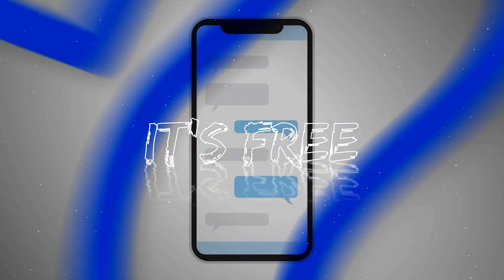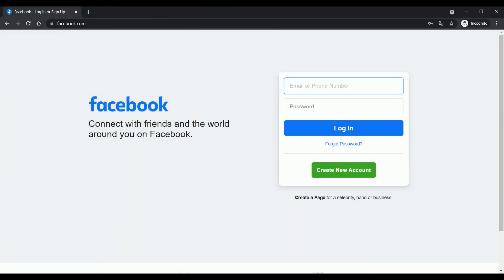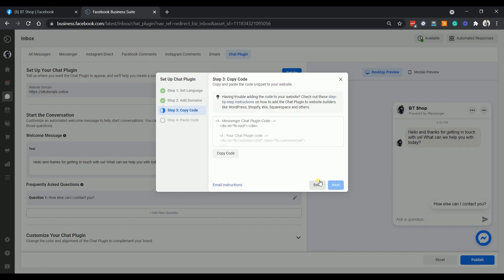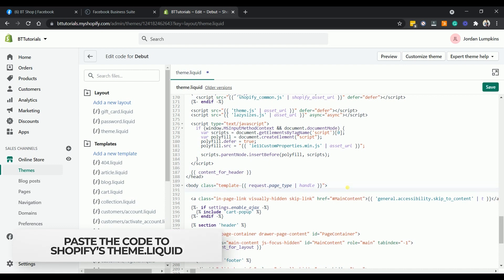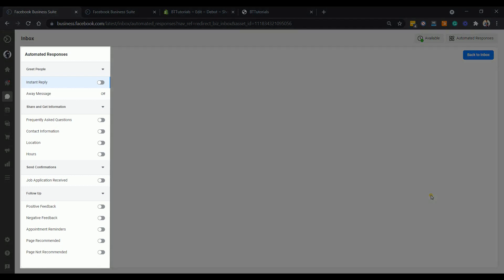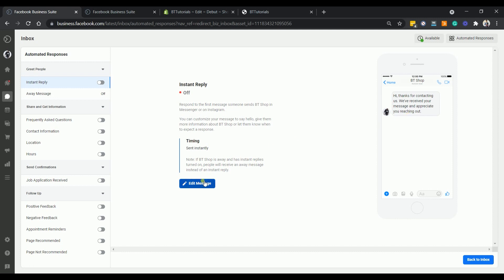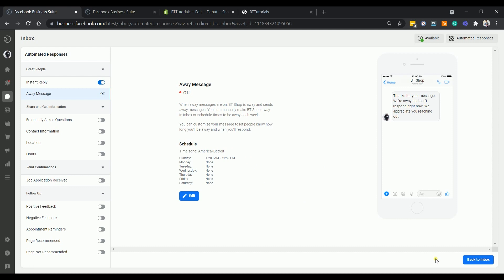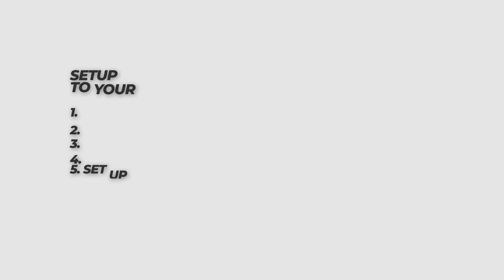How to Setup Facebook Messenger Chatbot to Your Shopify Website - Updated 2022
“Can I just utilize my Facebook messenger communication on my store?” is a typical query that we normally receive and the answer is YES, you certainly can, and it is completely free. It is possible to set up a Facebook Messenger within the Shopify backend, which is beneficial for your customers and your store.

Having a Facebook Messenger Chatbot on your Shopify website works because it sends the correct message to customers at the right time, regardless of where they are in the buying process. Brands that do not include Messenger marketing in their digital marketing strategy will be left behind. The platform’s immediate nature makes it a great tool for marketers to interact with their target audiences and deliver tailored messaging. The possibilities are unlimited as people flock to the instant chatting platform.

In this tutorial, we will walk you through setting this up as well as an overview on how you can personalize your customer experience.